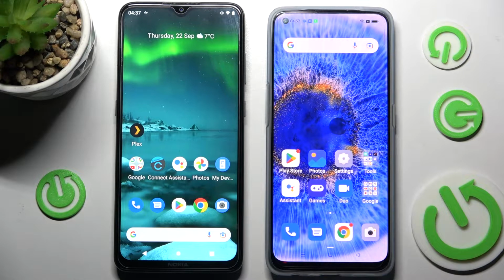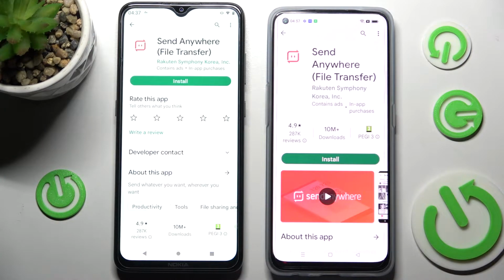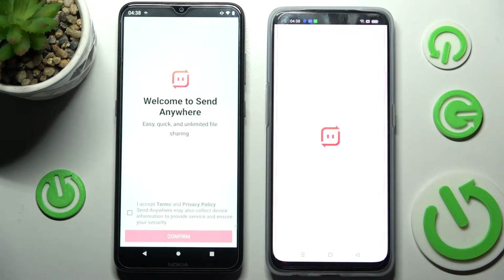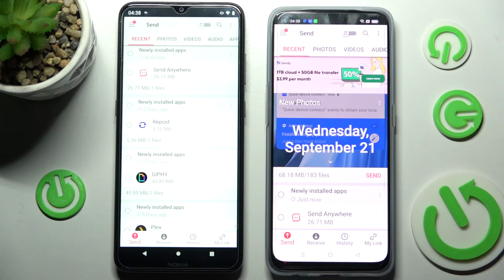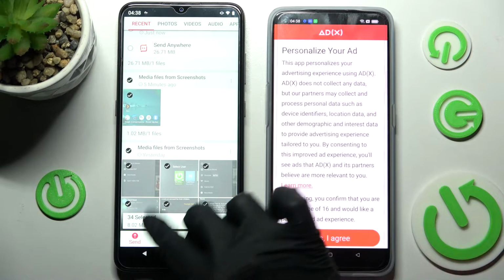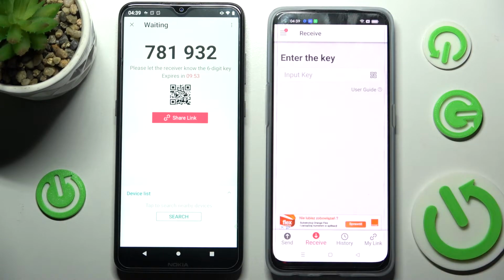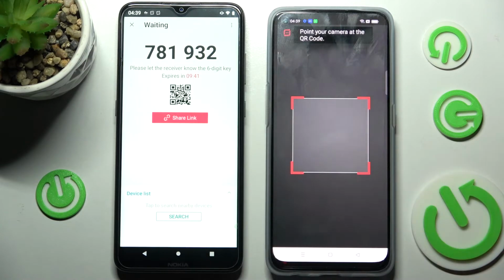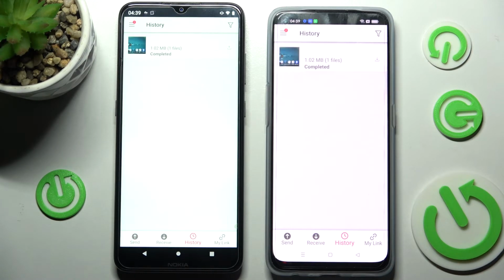How to Transfer files from an Android Device to Oppo Find X5 Lite - Send Anywhere App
Find out more about transferring files from an Android Device to Oppo Find X5 Lite:
Hello, All. Watch this video to learn how to transfer files from an Android device to Oppo Find X5 Lite using Send Anywhere. The following steps will show you how to download and install the app, how to connect the two devices, and how to send and receive files. Thanks for staying with us. If you want to know more about your Oppo Find X5 Lite, visit our YouTube channel.

How to Transfer Files to Oppo Find X5 Lite? How to use Send Anywhere app on Oppo Find X5 Lite? How to Send Files from an Android Device to Oppo Find X5 Lite?